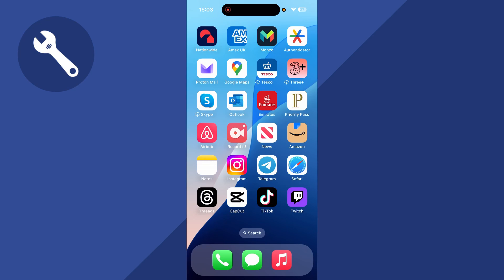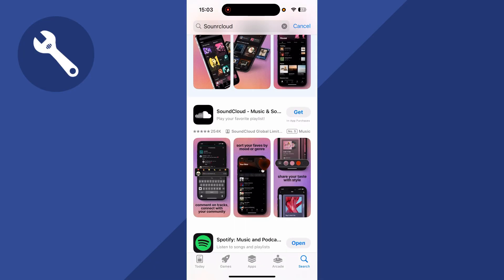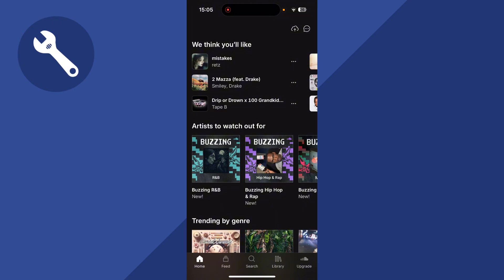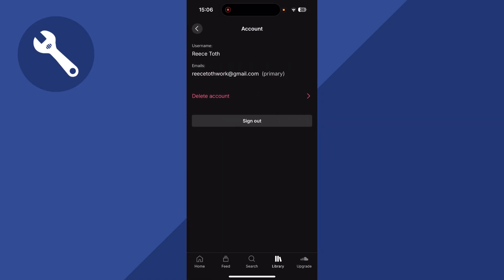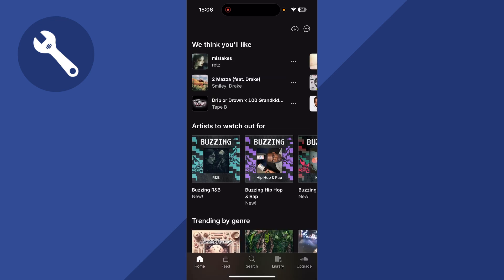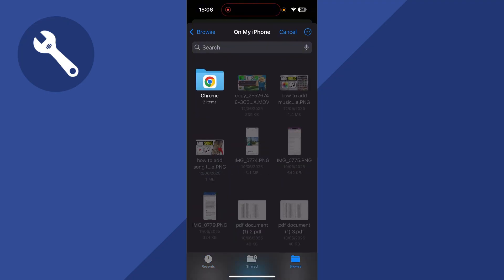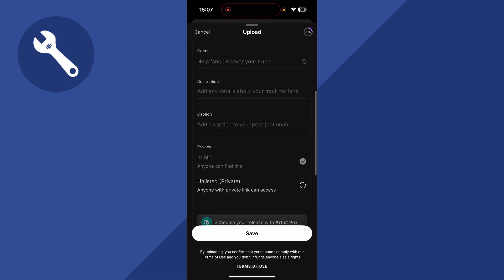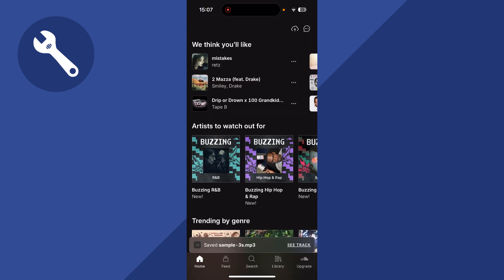How To Upload Song on Soundcloud (iPhone)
Discover how to upload songs to SoundCloud directly from your phone. This tutorial covers uploading MP3 or WAV files, adding track details, setting privacy levels, and publishing music to your SoundCloud profile from the mobile app.